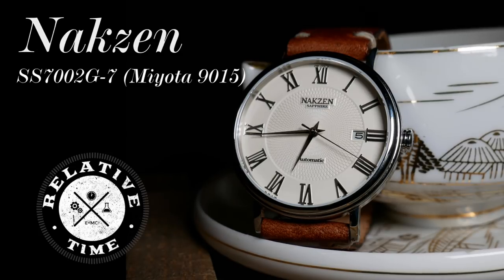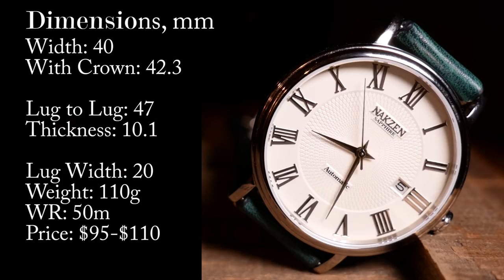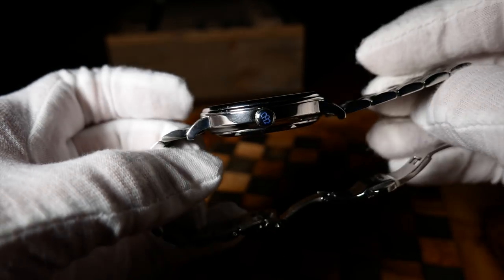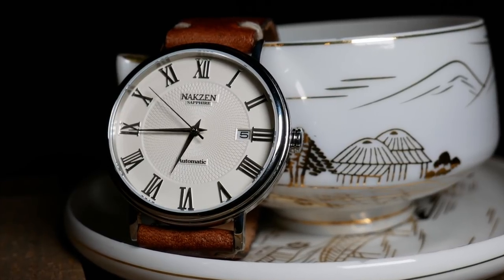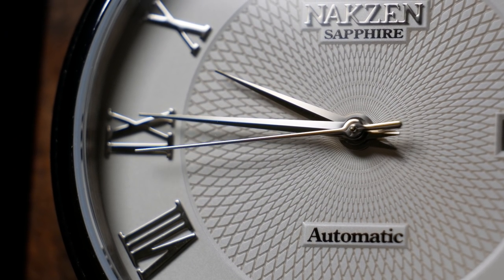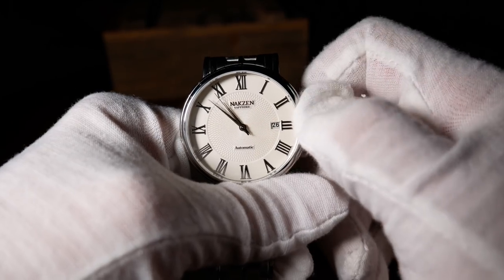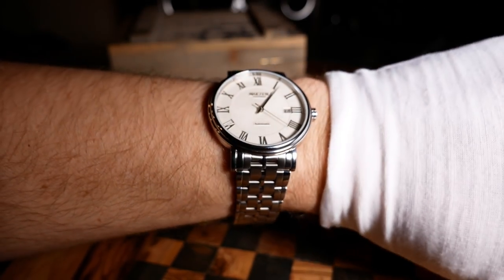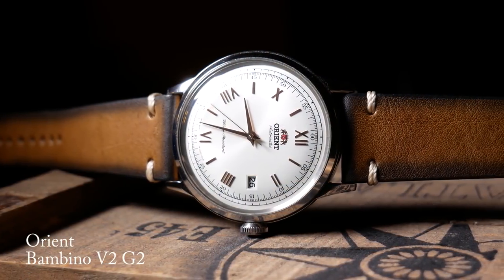Nakzen with a 9015, SS7002G-7 Review (7002G)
Watches:
Nakzen 7002G
Nakzen 6047G
Cadisen Diamond
Orient Bambino (on Amazon)

Straps:
Green Leather
Brown Leather (on Amazon)
Green perlon (on Amazon)

Today's watch is a Nakzen SS7002G-7, which has the distinction of being the cheapest watch around with a Miyota 9015 movement in it.  yet this watch just isn't about the movement, but a solid offering on its own.  40mm, Sapphire and solid end links.  All for around $100.